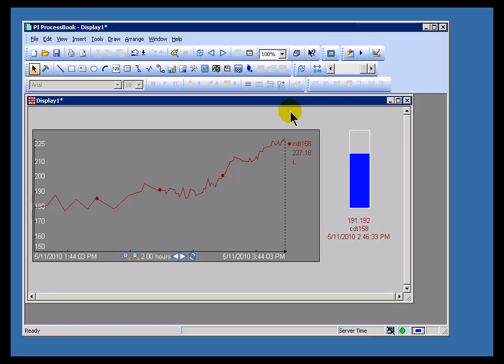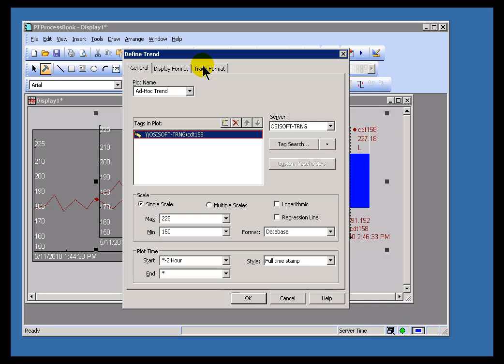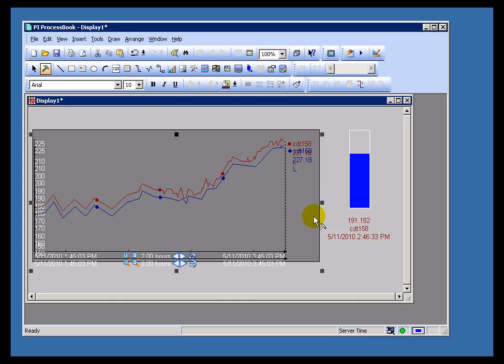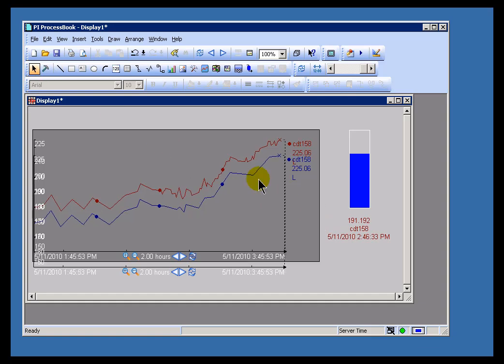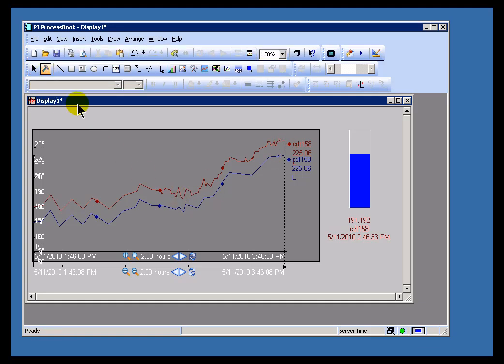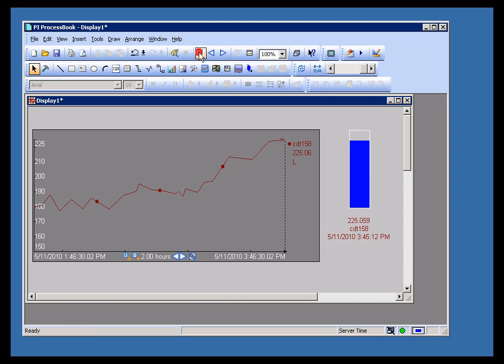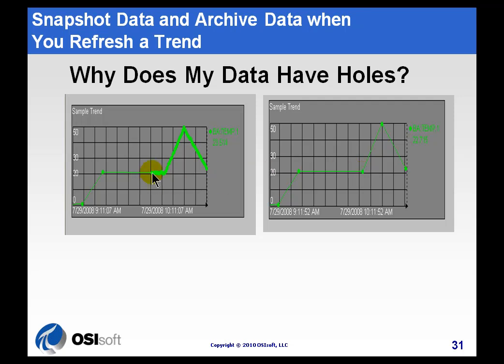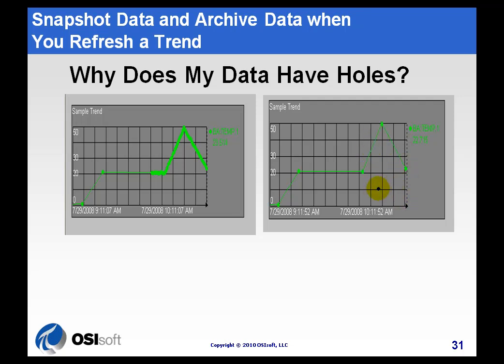OSIsoft: Explain why there looks like there are holes in the data. v3.4.380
When you refresh a trend some values disappear.

you can see where this video is in the sequence of videos on this topic.